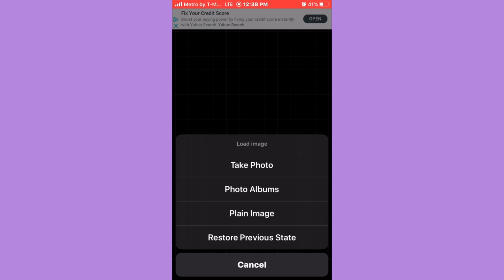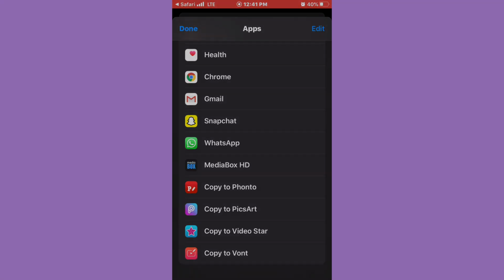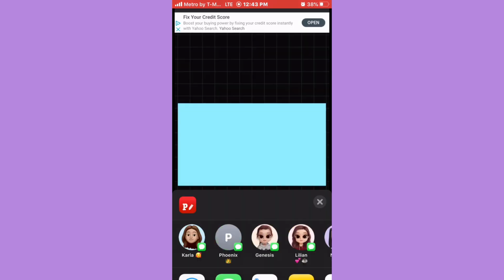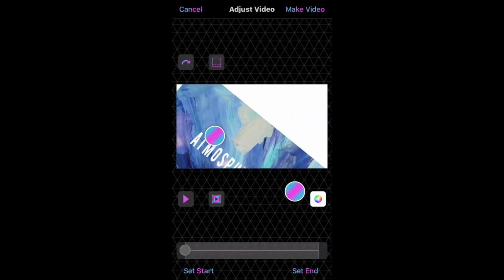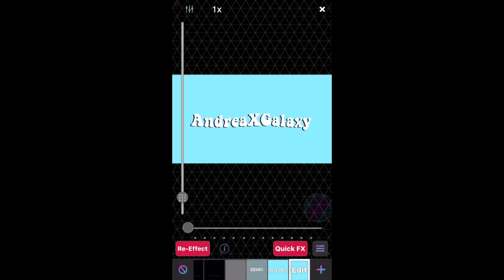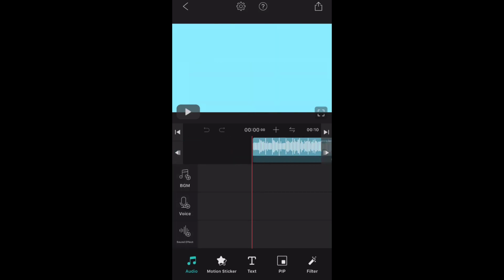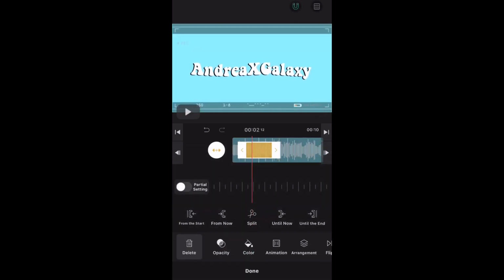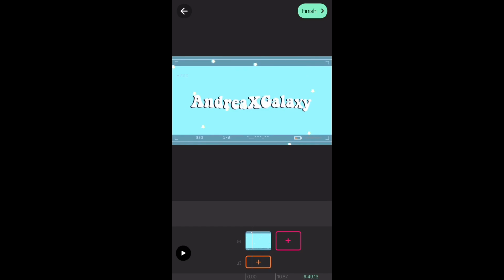Aesthetic Intro Tutorial!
I hope this video helped you out make sure to comment any video ideas!

Q&A!

Q: What apps do you use to edit? A: VLLO, Kinemaster, Videostar,iMovie,Funimate, PicsArt, 8mm, Phonto!

Q: What phone do you edit on? A: iPhone 6s